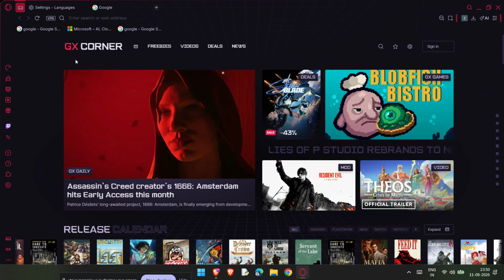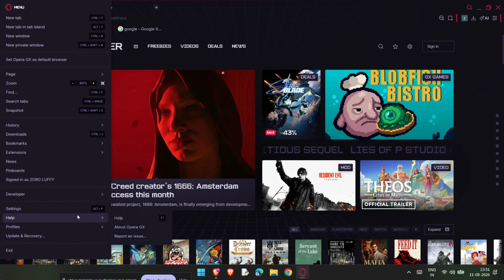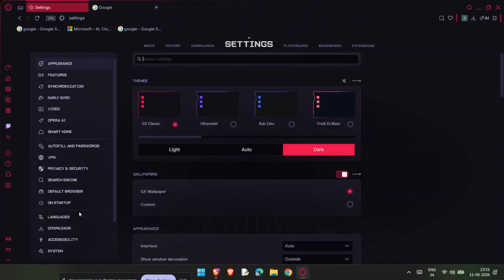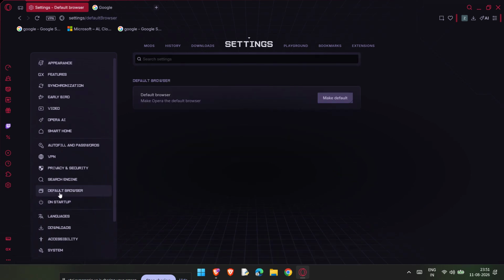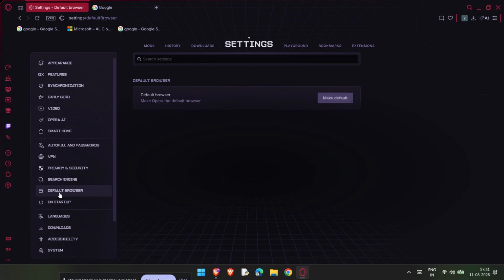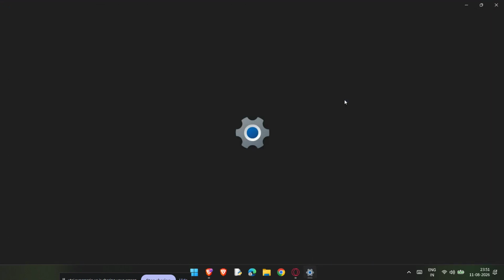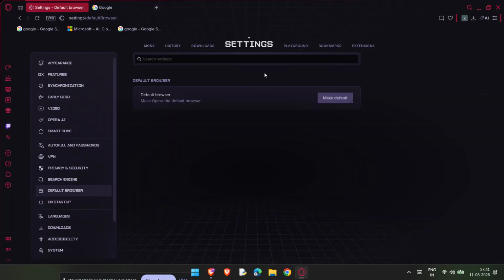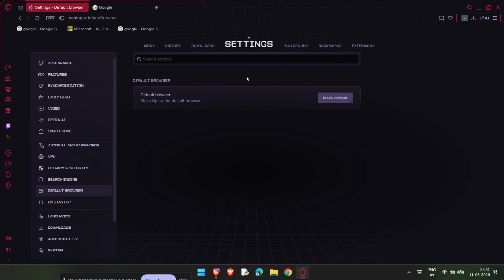How To Make Opera GX Default Browser (Step By Step Guide)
Learn how to make Opera GX your default browser in just a few simple steps. This quick tutorial shows you where to find the default browser setting and how to set Opera GX as your main browser.

🕚Timestamps:
0:00 Intro
0:14 Open Opera GX
0:29 Go To Settings
0:44 Find Default Browser
0:58 Click Make Default
1:12 Confirm The Change
1:28 Test Opera GX As Default Browser
1:42 Outro

✍️What You'll Learn In This Video:
• How To Open Opera GX And Access Settings
• How To Find The Default Browser Option
• How To Click Make Default In Opera GX
• How To Confirm Opera GX As Your Main Browser
• How To Test If Opera GX Is Set As Default

💡Pro Tips:
• Make sure Opera GX is fully updated before changing browser settings.
• If the button doesn’t work immediately, check your Windows default app settings.
• Test the change by clicking a link from another app after setup.
• If you ever want to switch back, you can repeat the same steps in another browser.